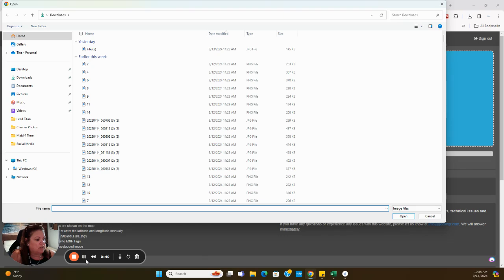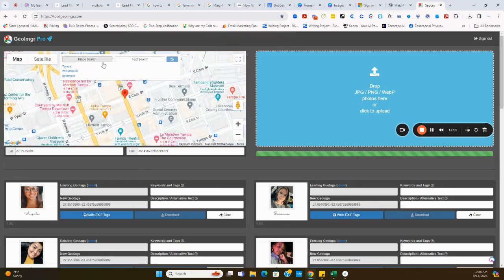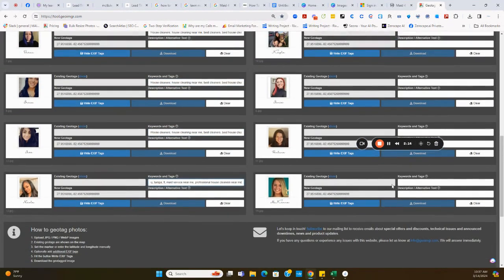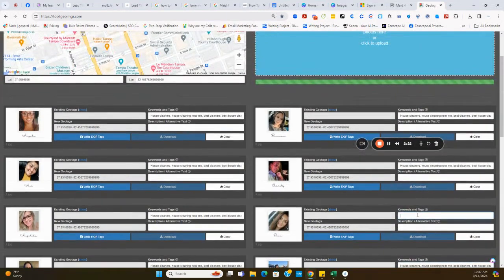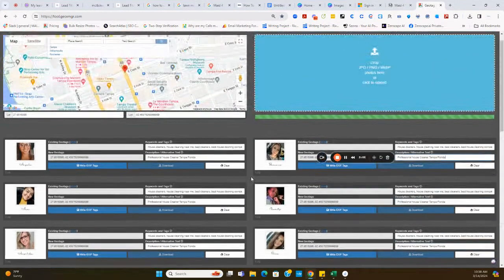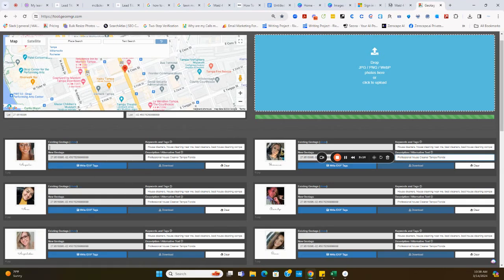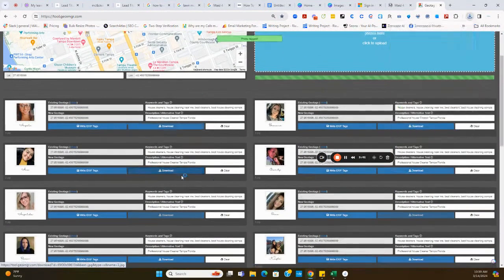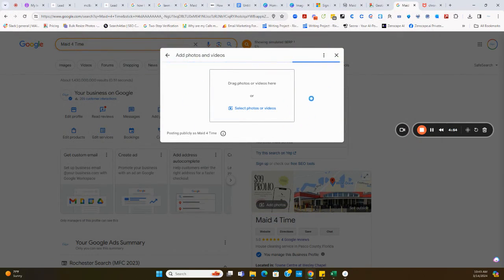Basic SEO Tricks for Google My Business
Welcome to "Cleaning Million with ICs"! 🌟 In this video, we dive into the world of geo-tagging photos for SEO optimization. Learn how to enhance your cleaning business's online presence and attract more local clients by using geo-tagged images effectively.

- What geo-tagging is and why it's important for SEO
- How to geo-tag your photos step-by-step
- Best practices for using geo-tagged images to improve local search rankings
- Real-life examples of successful geo-tagging in the cleaning industry

By implementing these geo-tagging techniques, you'll boost your local SEO, making it easier for potential clients to find and choose your cleaning services.

💬 Comment with your questions or tips